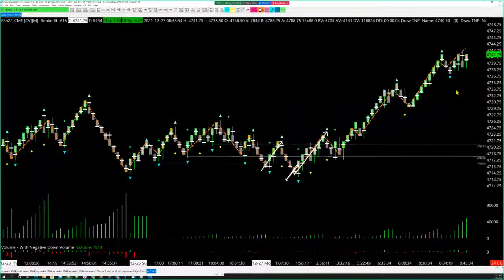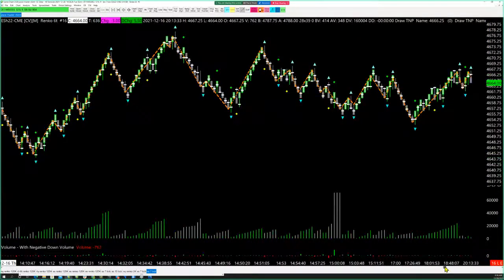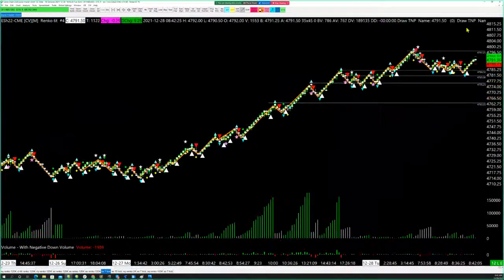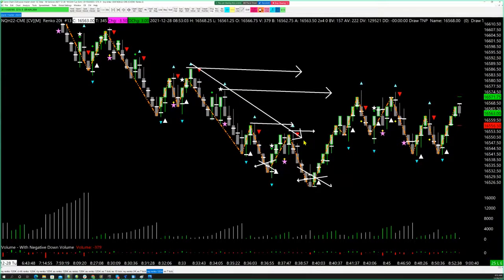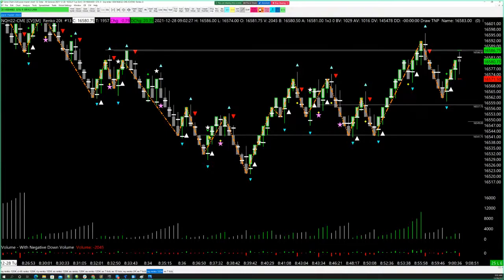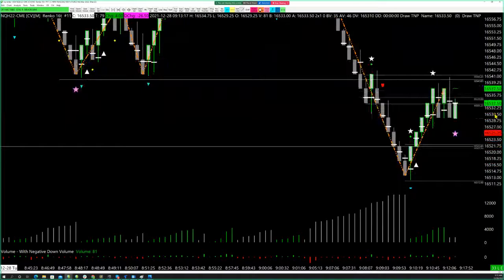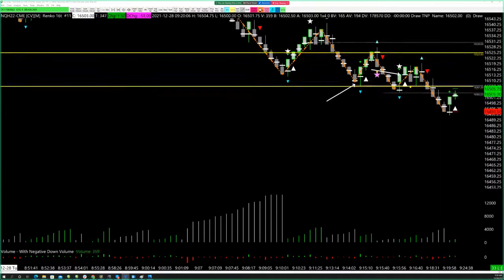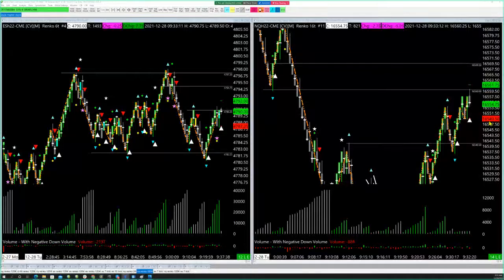IN DEPTH COACHING SESSION AND REAL TIME TRADING, USING THE POWER BARS TO SET UP AMAZING DAY TRAD...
The TnP ALGO sets up powerful very profitable trades in ES NQ   Come watch as Coach Simon sets up the trades, then takes them in real time,  a powerful session